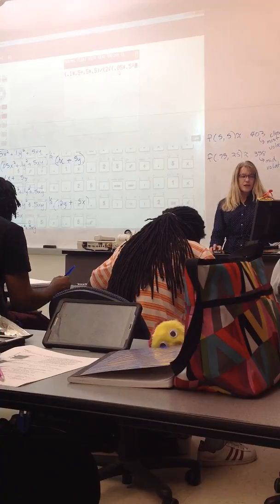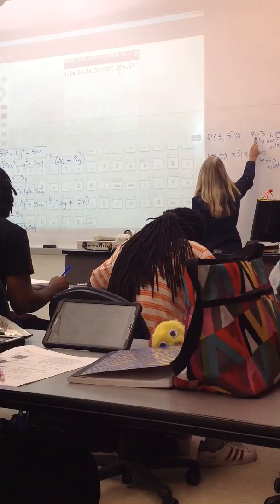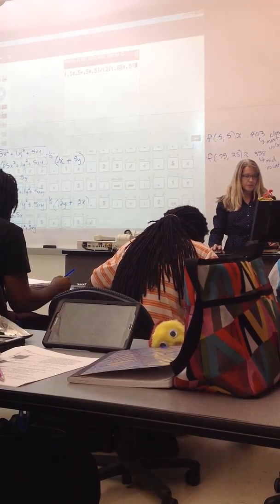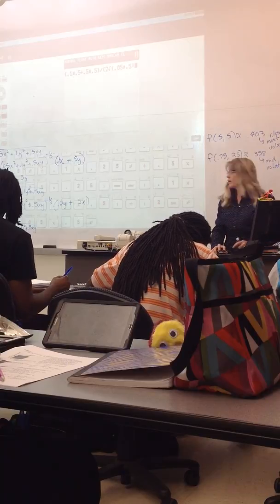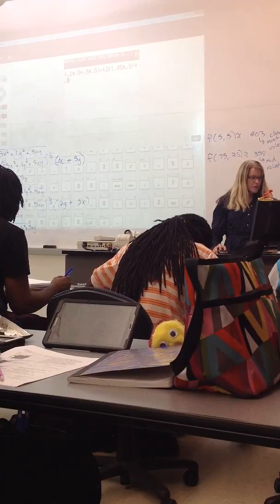Oct 11th 2016 013